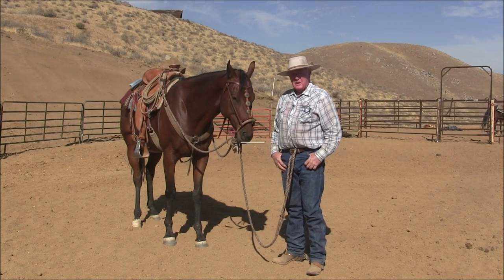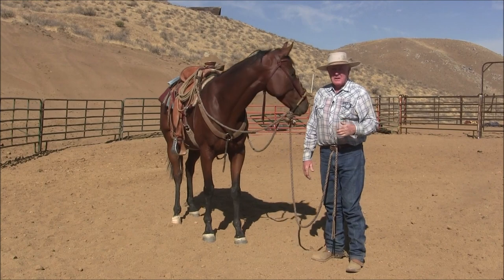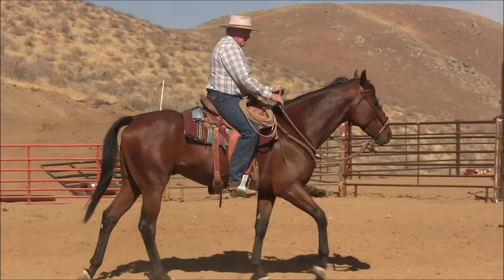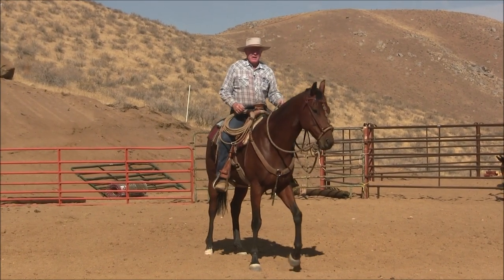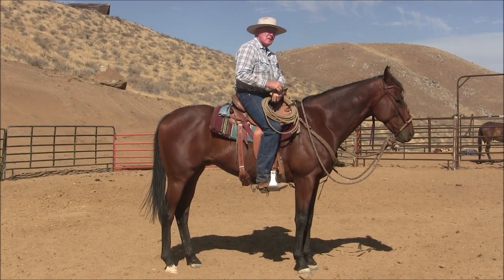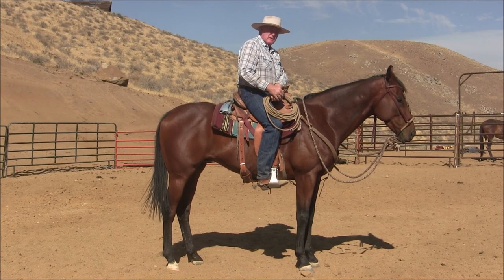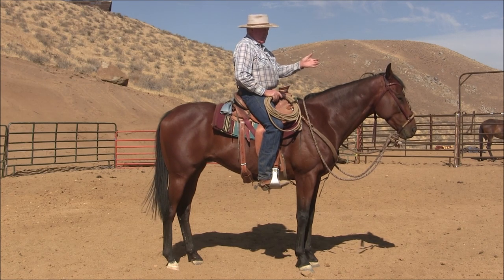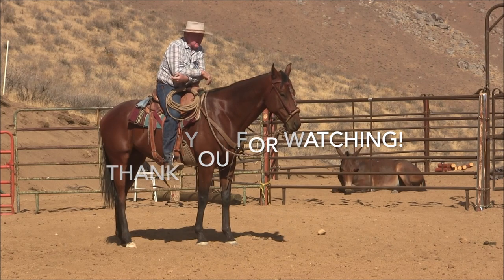From the Archives: The Stop, The Turn Around, and Collection in the Bosal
We've had some requests to do more videos about the bosal but since we don't have any horses in the bosal right now, I had to go waaaaaay back to find an video from our old membership website. This one is from about 4 years ago and features a very special horse we called Styx, a thoroughbred who never made it to the track but was started and headed there. He was one of the most talented horses we've had the opportunity to own. I hope you enjoy this video.